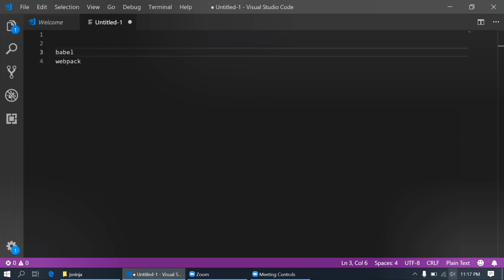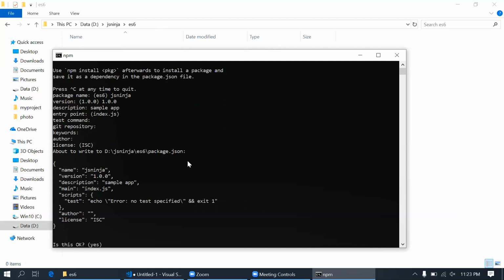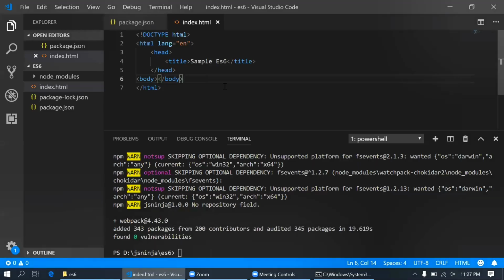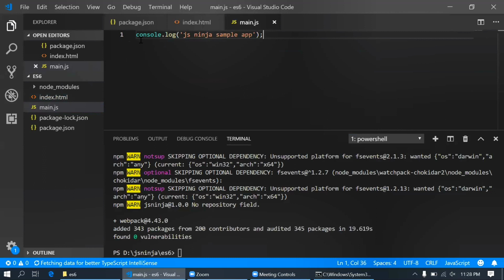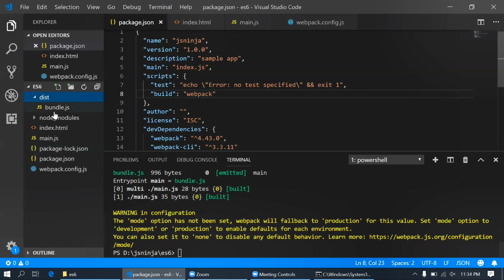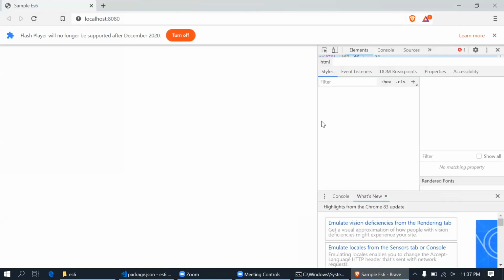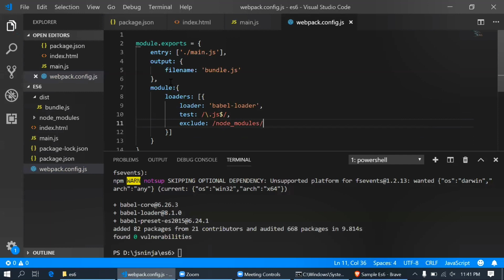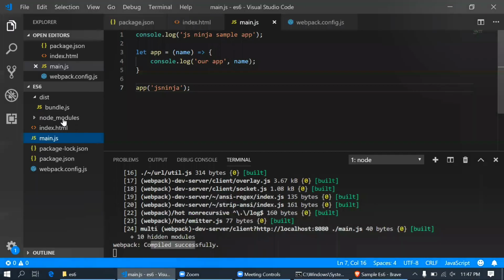Beginner’s Guide To Setup ES6 Development Environment | Local Machine | JSNinja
In this tutorial, you will learn how to set up an ES6 project using Babel to convert the ES6 code to ES5 code that the browsers with older versions can understand. and also how to use webpack for bundling the code.